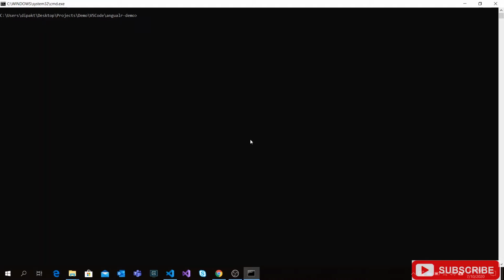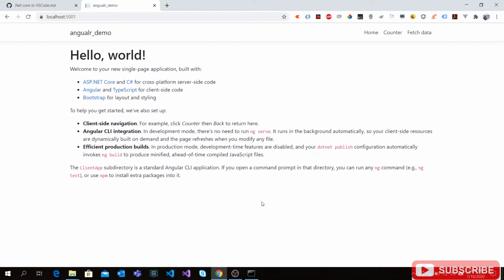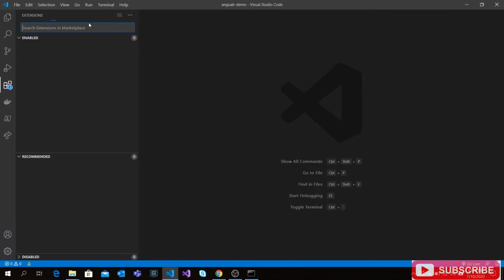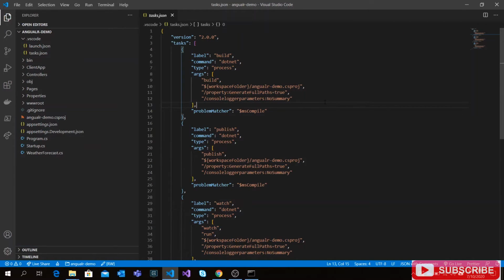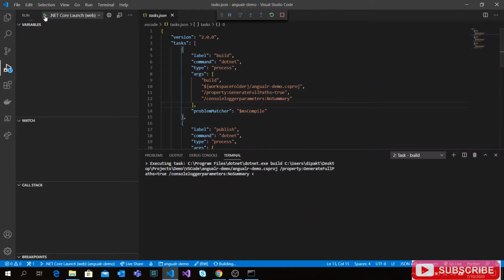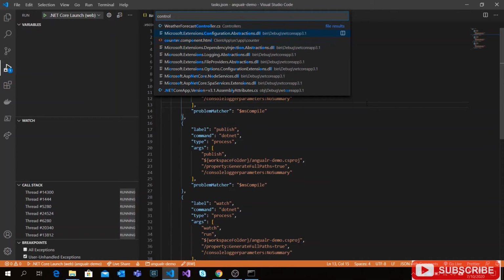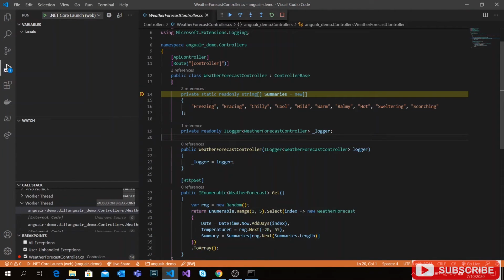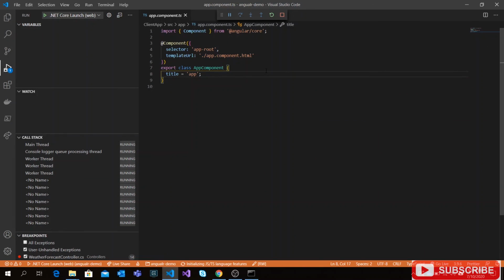Create .NET Core Angular application from dotnet cli and debug in VS Code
Create new .NET Core Angular application from dotnet cli and setup Visual Studio Code to debug the application. You don't need to use Visual Studio anymore for dotnet core application.